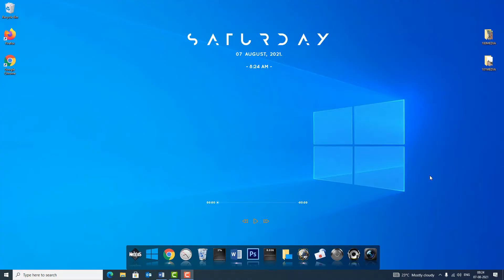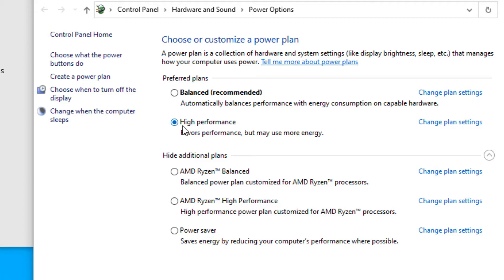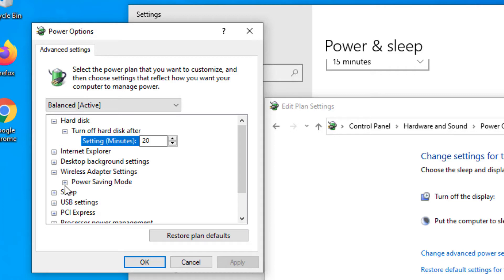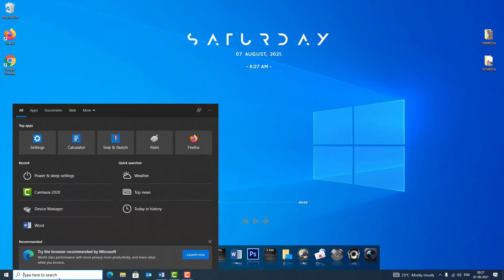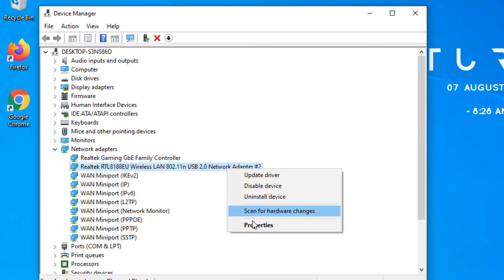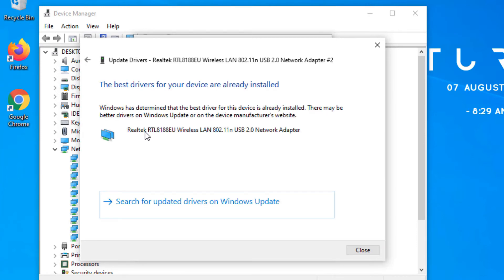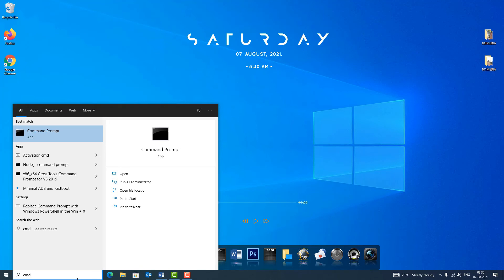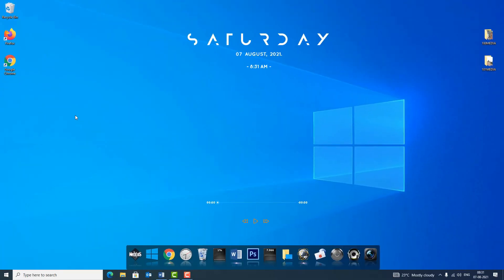Fix WIFI Limited Access problem Windows 10 (5 Best Settings)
5 Ways To Fix Windows 10 WIFI Limited Access problem || Fix WIFI Problems

Windows 10 has been a great operating system. It has brought many innovations and features that were not found in older versions of windows. However, one issue has always been prevalent - poor WIFI range when using multiple devices. My Windows 10 WIFI Limited Access problem has been fixed! In this video, I'll show you how to fix the issue and how to save yourself from a headache and frustration. In this video, I will show you how to solve the Windows 10 WIFI Limited Access problem& get better WIFI coverage in your home or office.